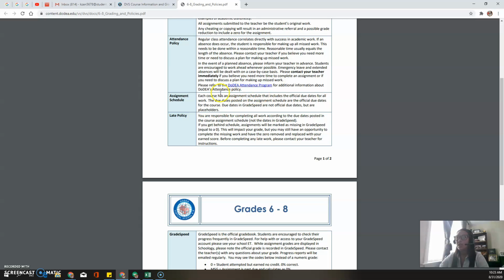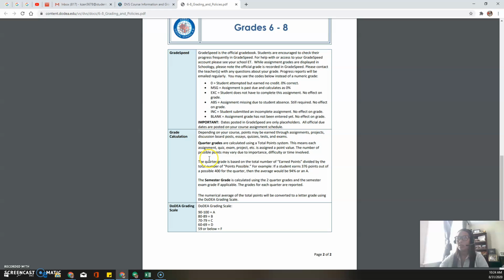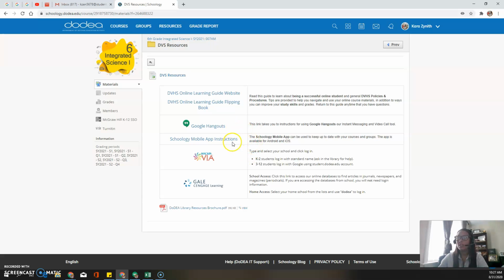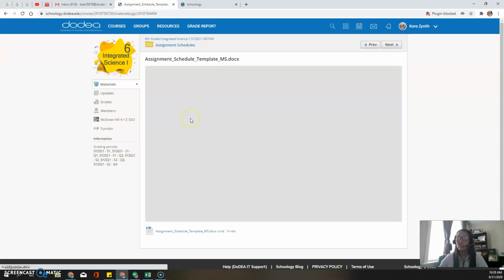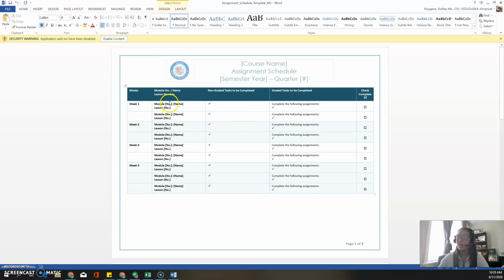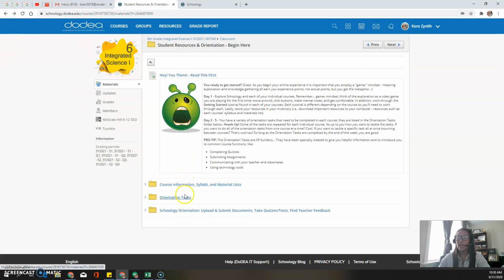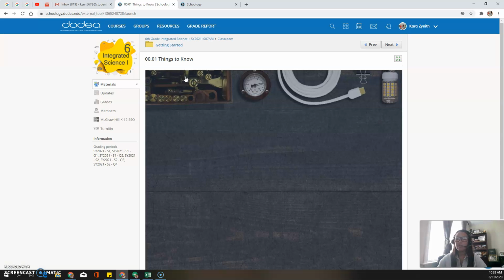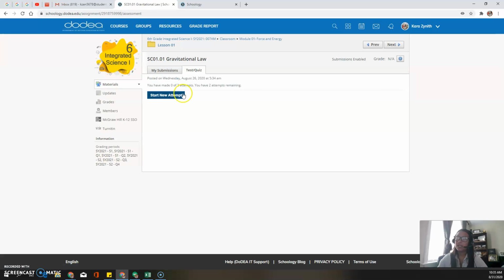Navigating through Schoology